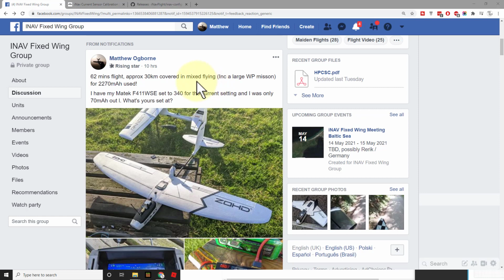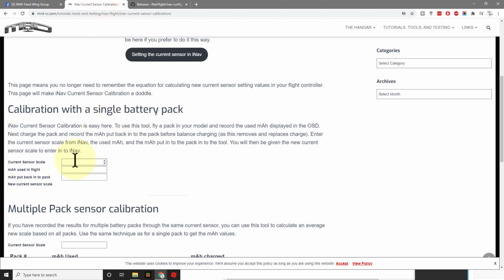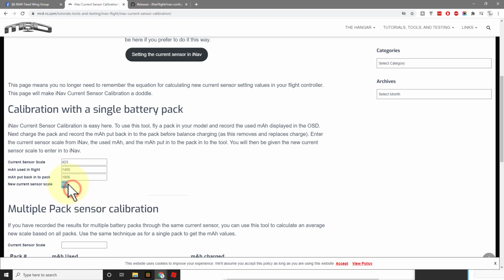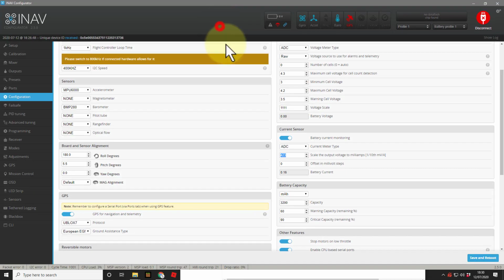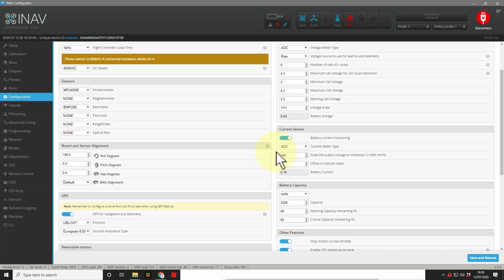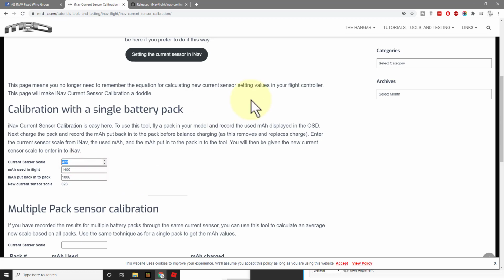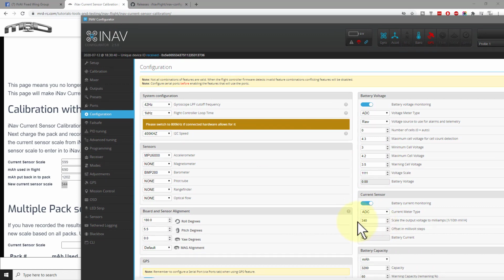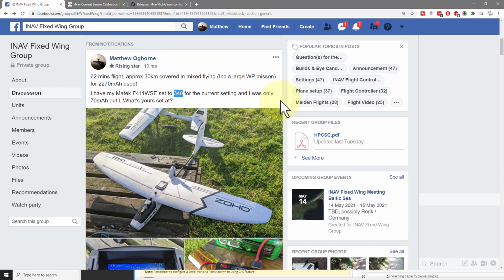iNav: How to Calibrate The Current Sensor The EASY Way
In this video you'll learn how to calibrate the current sensor in iNav the easy way.